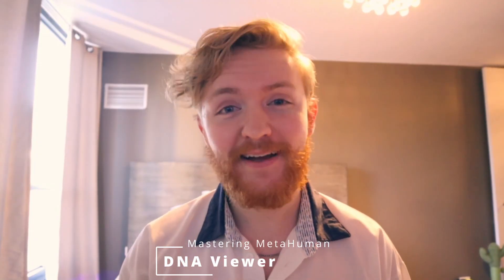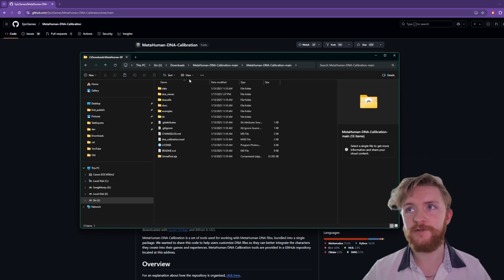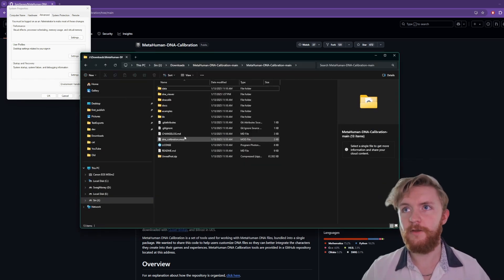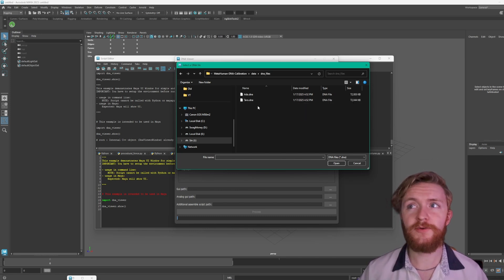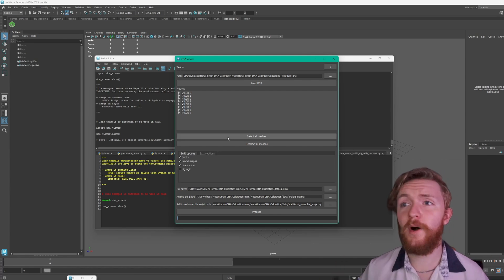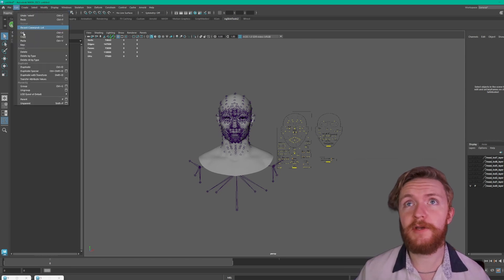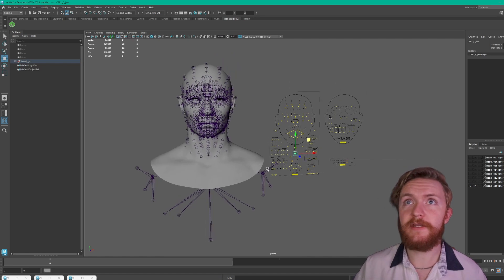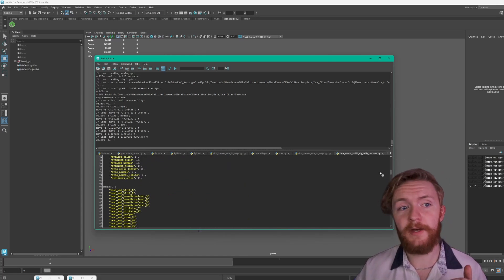Mastering MetaHuman - Ep 09: MetaHuman in Maya (DNA Calib: Viewer)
In this video I  introduce you to Epic's DNA Calib, a resource to help you control and push the boundaries of your MetaHuman beyond the creator. This video focuses on getting you setup with DNA Calib, and how you can use the Maya Viewer UI to setup your MetaHuman in Maya.

In future videos, we'll dive deeper into scripting out modifications to our MetaHumans using the DNA Calib library.